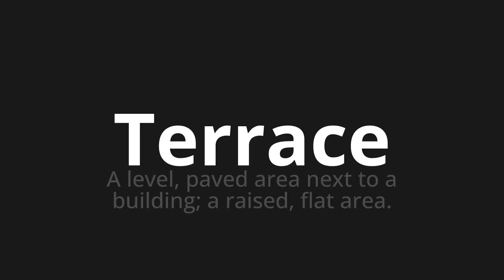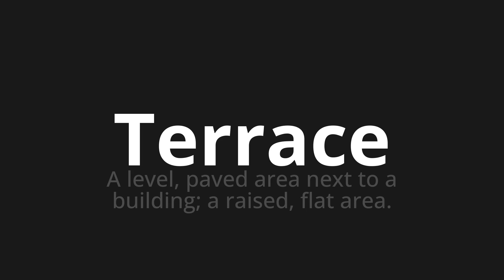How to pronounce Terrace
Master the Pronunciation of 'Terrace' - which means : A level, paved area next to a building; a raised, flat area. 📝 with @PPrononciation 🎓🗣️ - [Your Guide to English]